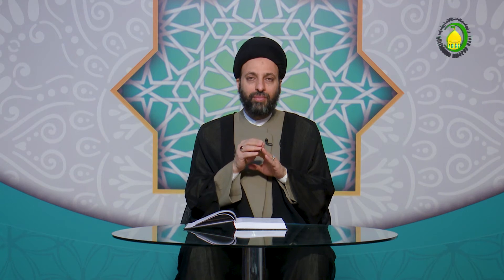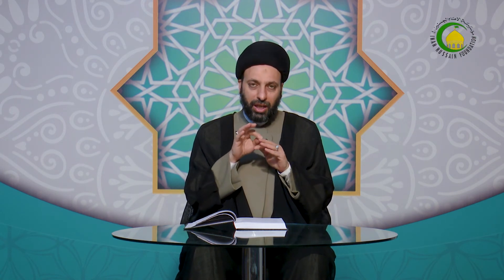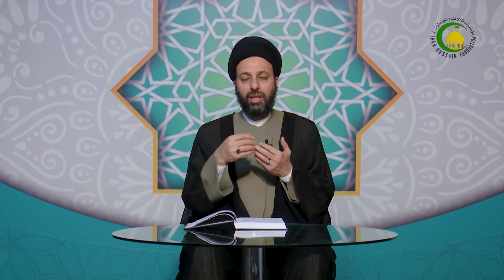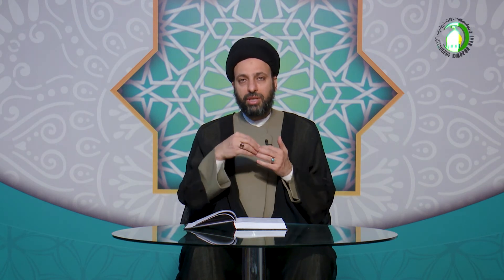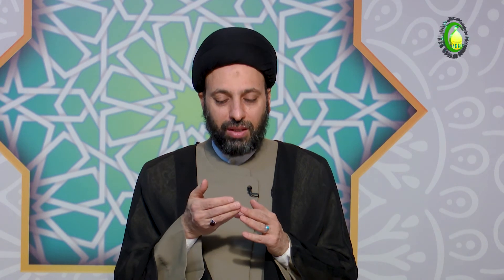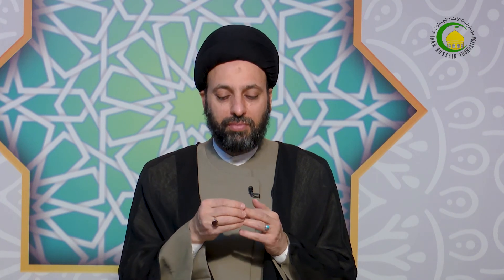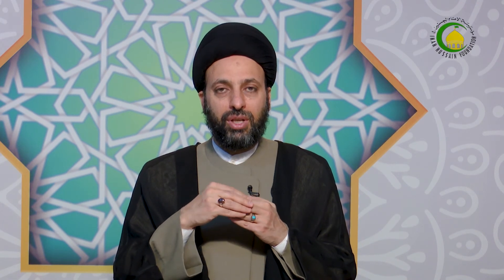62 کتاب الطهارة أجزاء الوضوء، مسائل82-86 - الأستاذ: سماحة السید حیدر الحکیم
62   کتاب الطهارة  أجزاء الوضوء، مسائل82-86 - الأستاذ: سماحة السید حیدر الحکیم